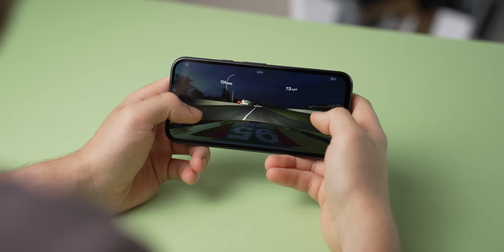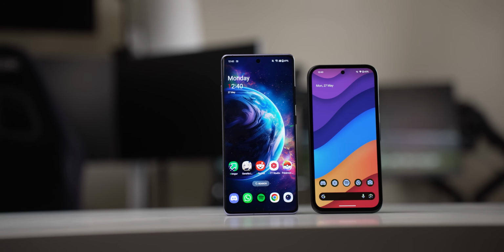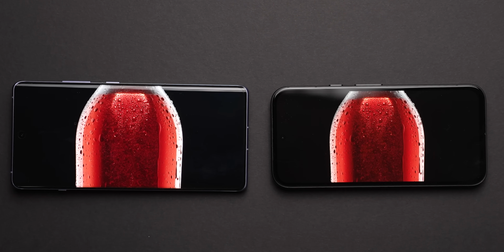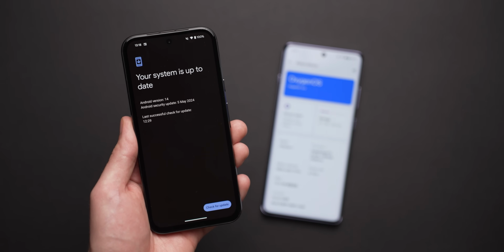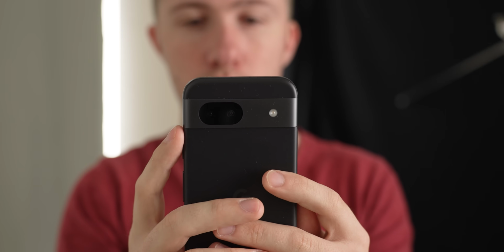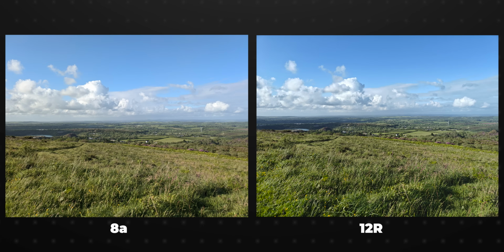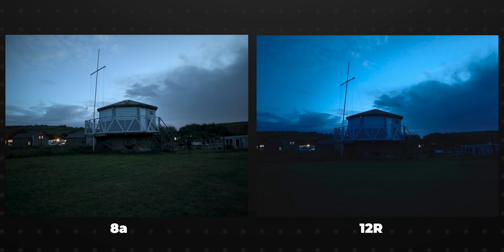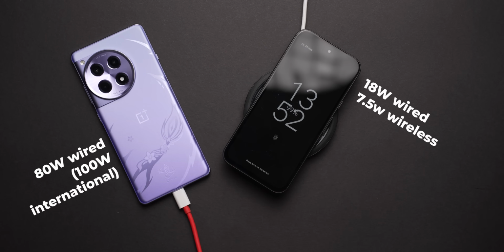Google Pixel 8a Vs. OnePlus 12R: Night and Day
The Google Pixel 8a had landed to mixed opinions due to its stagnant progression and a price tag close to its bigger sibling - the Pixel 8. OnePlus’s 12R is an out-and-out flagship killer with super hardware both inside and out. At under $500, how do they stack up to each other? Find out in this Google Pixel 8a vs. OnePlus 12R comparison!

0:00 Intro
00:50 Design & Build
01:41 Displays
02:15 Performance
03:05 Software
04:43 Cameras
06:50 Battery life
07:32 Conclusion